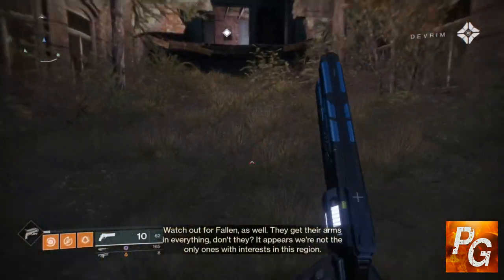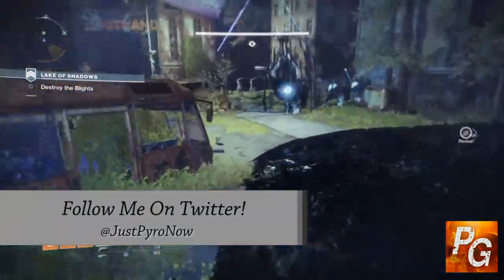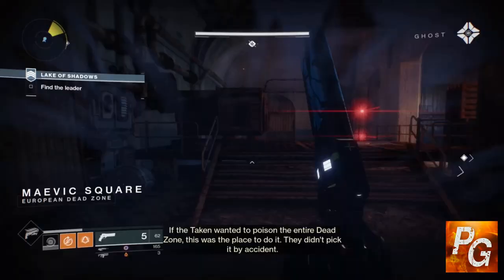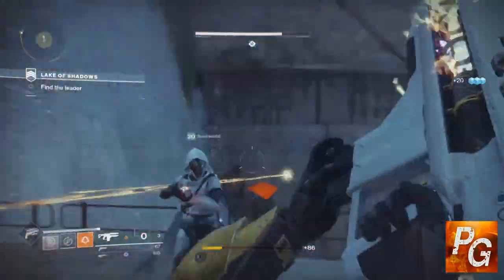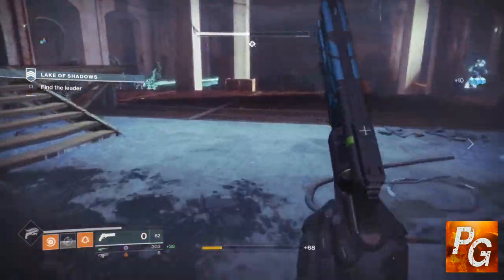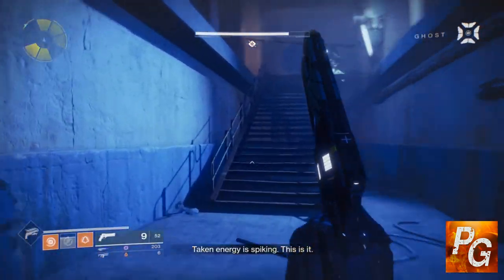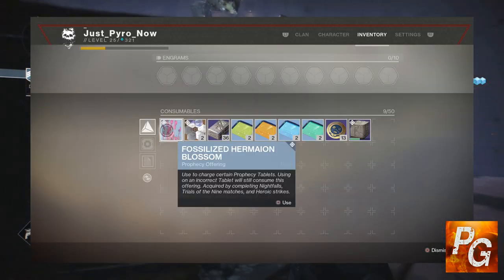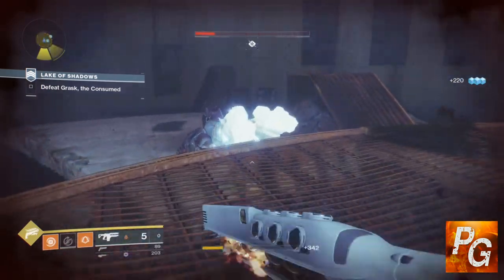Destiny 2: The Best Way To Farm Materials For Prophecy Verse Tablets! (Weapon Forge Farming)